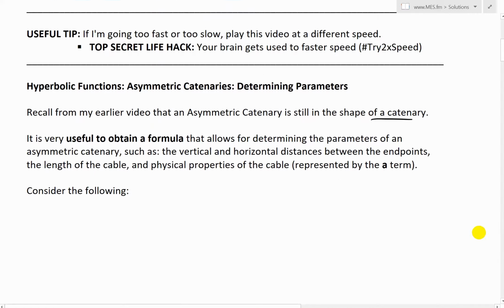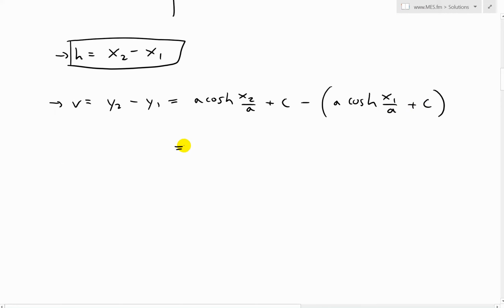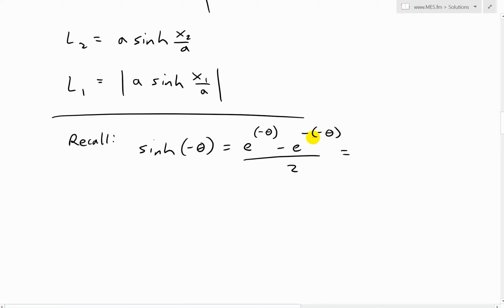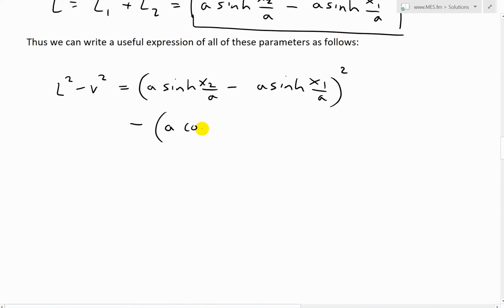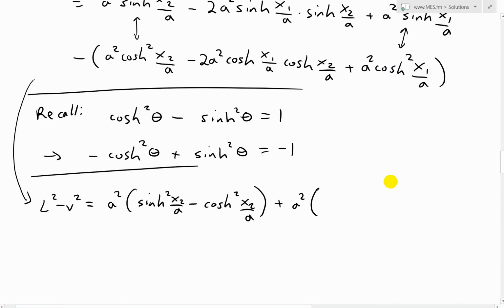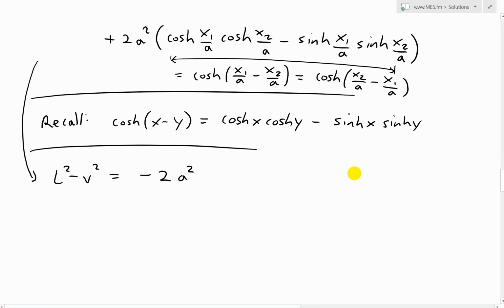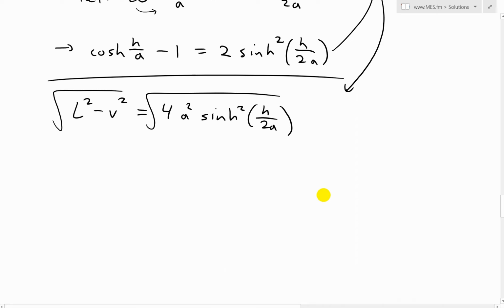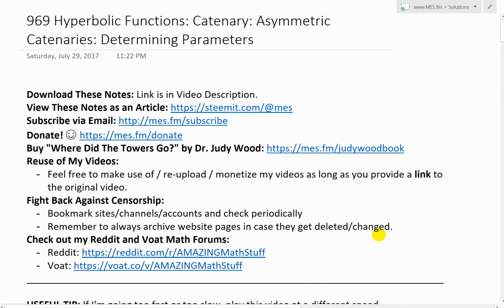Hyperbolic Functions: Asymmetric Catenaries: Determining Parameters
In this video I go over the derivation of a very useful formulation that describes catenaries in general and includes parameters such as the length of the cable, the vertical and horizontal distances, and the physical properties of the material being used. Although I derive this formulation with “asymmetric” catenaries in mind, it is applicable to generic symmetric catenaries as well. The formula I derive is sqrt(L^2 + v^2) = 2a*sinh(h/(2a)) where L is the length of the cable, v is the vertical distance, and h the horizontal distance between the two catenary points. This is a very useful formula because it allows for the engineering and design of various lengths of catenaries and of various material characteristics. The formula is a “transcendental” function and thus we can’t solve it using typical mathematical functions but rather must use numerical techniques to solve it. Although the derivation in this video is very extensive, the final result is quite concise, so make sure to watch this video to understand the rigorous mathematics behind seemingly simple equations!